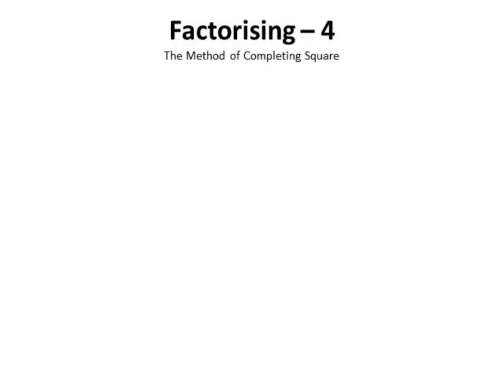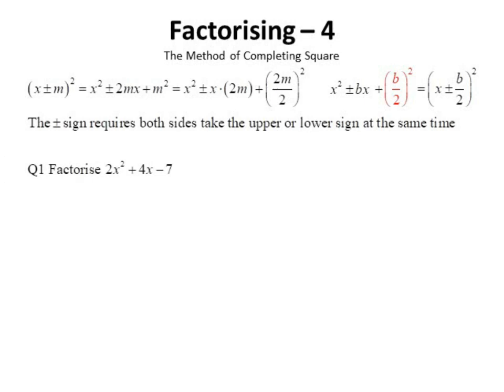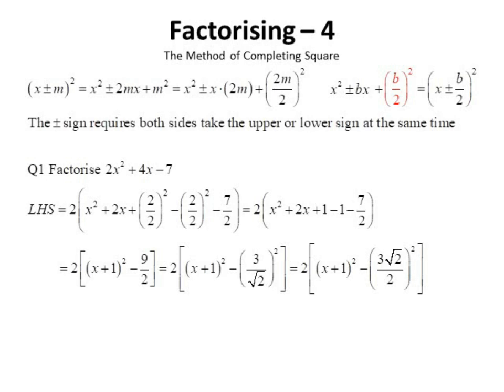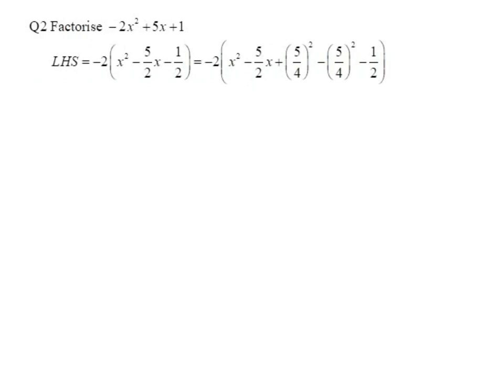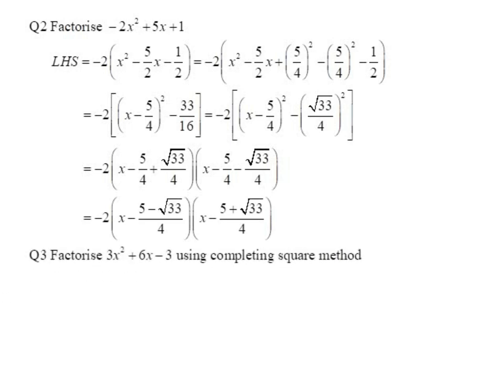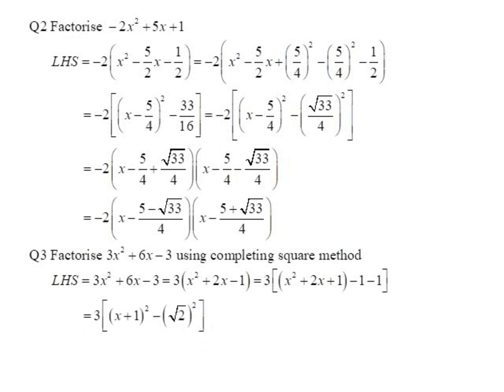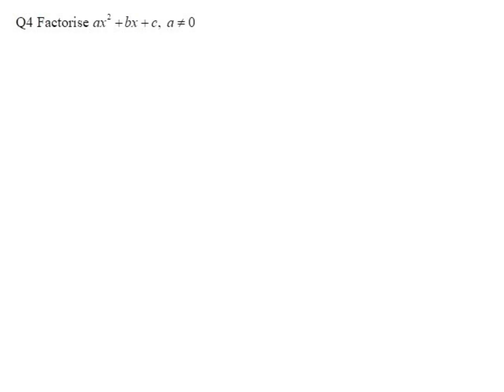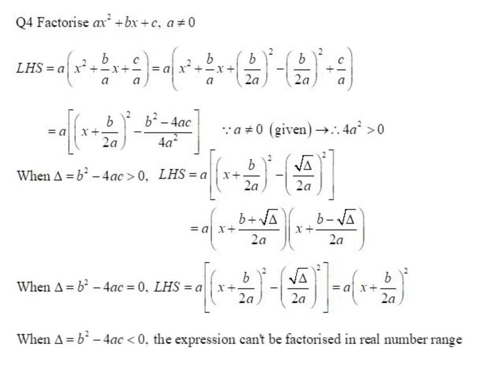Factorisation part 4 – practicing the method of completing square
Factorisation is a basic and very useful algebraic skill which can be used to simplify algebraic expressions, solve algebraic problem and beyond. We will cover this topic over a multiple series, summarising they key problem solving techniques relating to factorisation and illustrating them with examples.

This video is part 4 of the factorisation series, focusing on the method of completing square with a few examples.